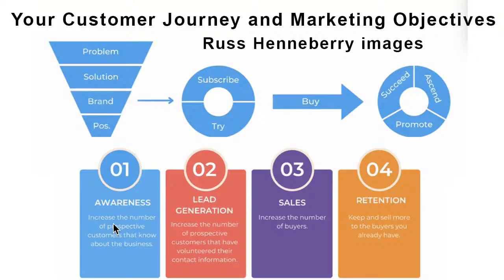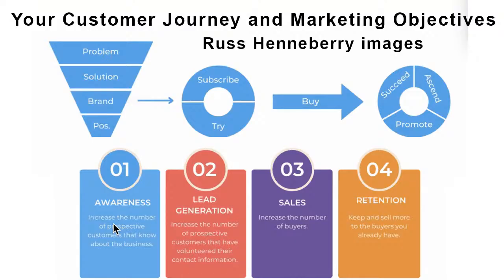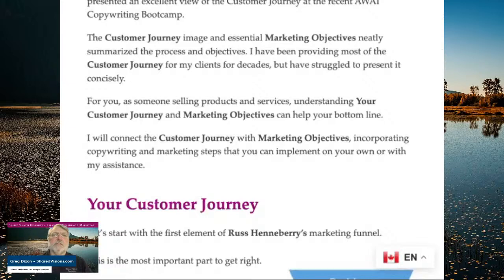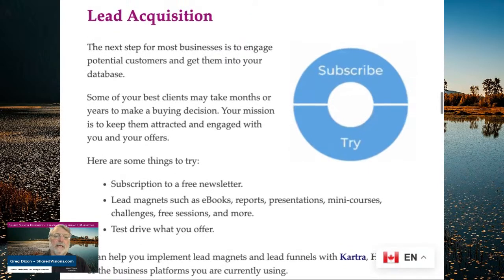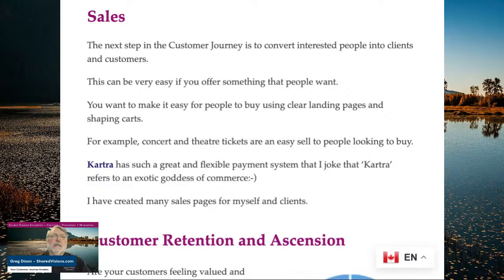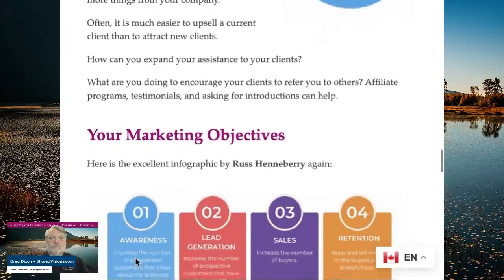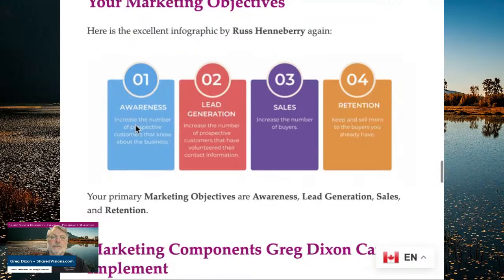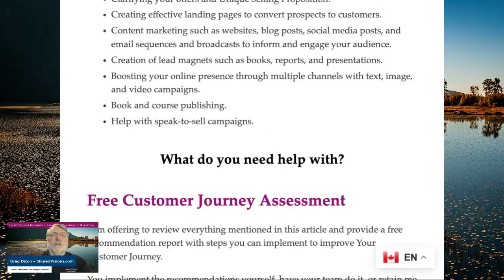Is Your Customer Journey Attracting And Retaining Enough Customers?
Russ Hennebery, author of Digital Marketing for Dummies with Ryan Deiss, presented an excellent view of the Customer Journey at the recent AWAI Copywriting Bootcamp.

The Customer Journey image and essential Marketing Objectives neatly summarized the process and objectives.

I have been providing most of the Customer Journey for my clients for decades, but have struggled to present it concisely.

For you, as someone selling products and services, understanding Your Customer Journey and Marketing Objectives can help your bottom line.

I'll connect the Customer Journey with Marketing Objectives, incorporating copywriting and marketing steps that you can implement on your own or with my help.

Your Customer Journey
Let’s start with the first element of Russ Henneberry’s marketing funnel.

The Problem. Solution, Brand, and Positioning Funnel
This is the most essential part to get right.

What problem are you solving for your clients and customers?

What is your solution?

What does your brand represent?

How are you positioned to provide the best results for your niche?

Without these elements clearly understood, your marketing efforts will be like dancing in the dark.

I can help you get clarity for your Unique Selling Proposition.

This is Step O1 in the Marketing Objectives: Increase the number of prospective customers who are aware of the business.

The next step for most businesses is to engage potential customers and get them into your database.

Some of your best clients may take months or years to make a buying decision. Your mission is to keep them attracted and engaged with you and your offers.

Here are some things to try:

~ Subscription to a free newsletter.
~ Lead magnets such as eBooks, reports, presentations, mini-courses, challenges, free sessions, and more.
~ Could you test drive what you offer?

I can help you implement lead magnets and lead funnels with Kartra, HighLevel, or the business platforms you are currently using.

Sales

The next step in the Customer Journey is to convert interested people into clients and customers.

This can be very easy if you offer something that people want.

You want to make it easy for people to buy using clear landing pages and shaping carts.

For example, concert and theatre tickets are an easy sell to people looking to make a purchase.

Kartra has such a great and flexible payment system that I joke that ‘Kartra’ refers to an exotic goddess of commerce:-)

I have created many sales pages for myself and clients.

Customer Retention and Ascension
Succeed ~ Ascend ~ Promote

Are your customers feeling valued and served?

There is a phrase I first heard from Dan Kennedy, which is that ‘a buyer is a buyer is a buyer.’

The idea is that your customers are the most likely prospects to be repeat buyers or buy more things from your company.

Often, it is much easier to upsell a current client than to attract new clients.

How can you expand your assistance to your clients?

What are you doing to encourage your clients to refer you to others?

Your Marketing Objectives

Your primary Marketing Objectives are Awareness, Lead Generation, Sales, and Retention.

Marketing Components Greg Dixon Can Implement

Where do you need help?

Where are the gaps in the implementation of Your Customer Journey?

I can help you fill in some of the gaps, including:

~ Clarifying your offers and Unique Selling Proposition.
~ Creating effective landing pages to convert prospects to customers.
~ Content marketing such as websites, blog posts, social media posts, and email sequences and broadcasts to inform and engage your audience.
~ Creation of lead magnets such as books, reports, and presentations.
~ Boosting your online presence through multiple channels with text, image, and video campaigns.
~ Book and course publishing.
~ Help with speak-to-sell campaigns.

Free Customer Journey Assessment

I am offering to review everything mentioned in this article and provide a free recommendation report with steps you can implement to improve Your Customer Journey.

You implement the recommendations yourself, have your team do it, or retain me to fill in the gaps and create an effective sales attraction and retention system.

Let’s discuss what you need for more success.